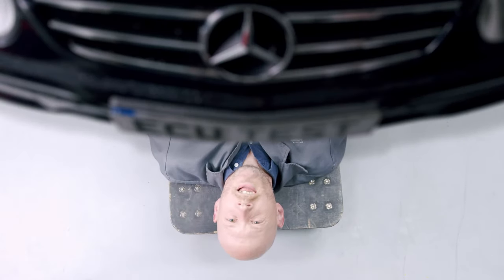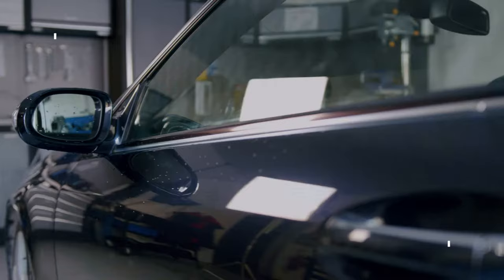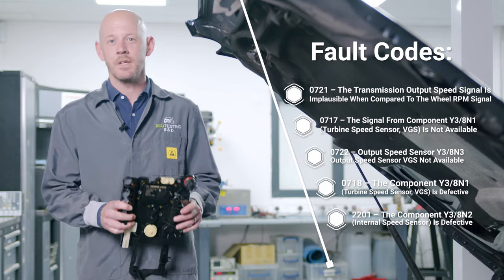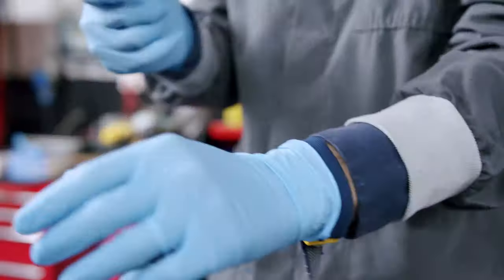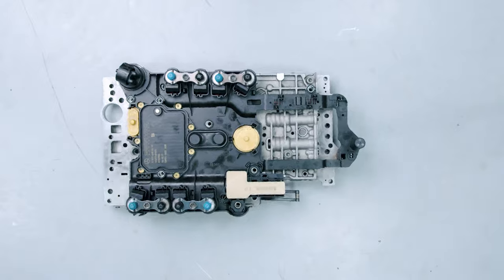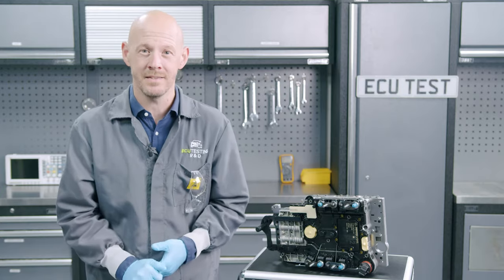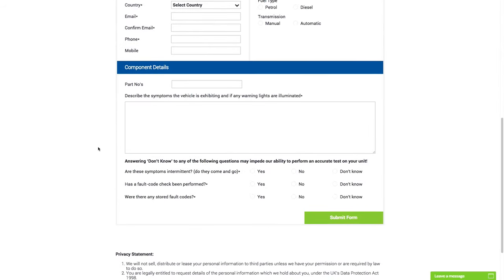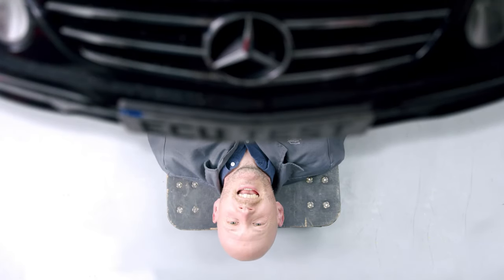Mercedes Transmission 7GTRONIC 722.9 Conductor Plate Problems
This 7G-Tronic 722.9 conductor plate will cause gear selection problems and limp mode across multiple Mercedes models.
Internal component malfunction of the 7G-Tronic (722.9) control module is extremely common and will also cause a myriad of fault codes to be stored.

Common Failure symptoms:
• Intermittently not changing gear
• Gearbox goes into limp mode
• Sticking in gear
• Not selecting gears

Common fault codes:
• 0717 – The Signal from Component Y3/8N1 (Turbine Speed Sensor, VGS) Is Not Available.
• 0718 – The Component Y3/8N1 (Turbine Speed Sensor, VGS) Is Defective.
• 2201 – The Component Y3/8N2 (Internal Speed Sensor) Is Defective.
• 0722 – Output Speed Sensor Y3/8N3 Output Speed Sensor VGS Not Available
• 0721 – The Transmission Output Speed Signal Is Implausible When Compared to The Wheel RPM Signal